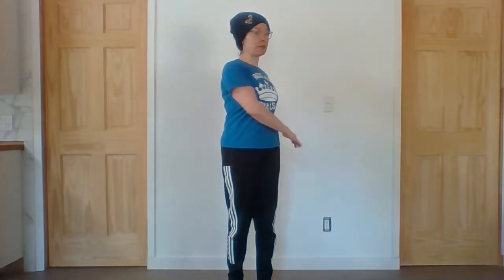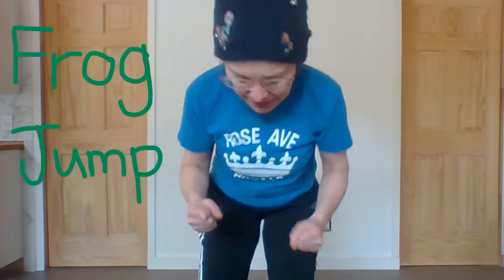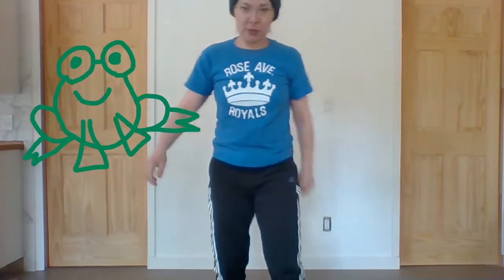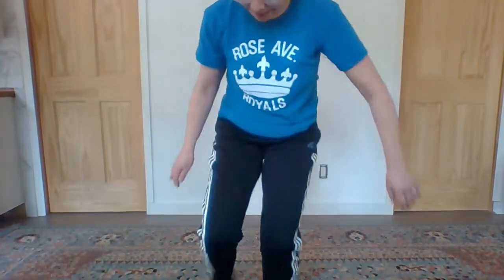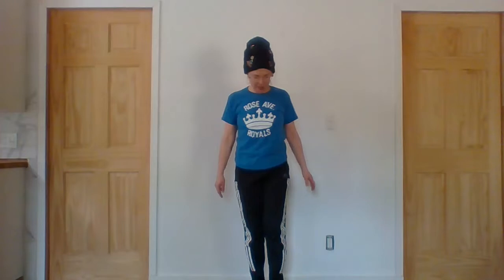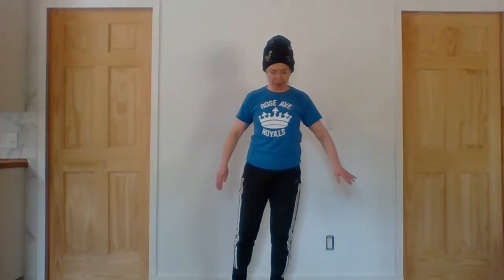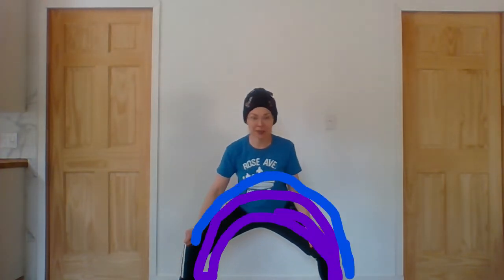A balancing challenge with Ms. Dalfen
Ms Dalfen is very active in this video. First,  Ms. Dalfen warms up her body with some fun exercises.  Then she pretends to walk on a balancing beam.  Ms. Dalfen ends the video by painting a huge rainbow.  Have fun!